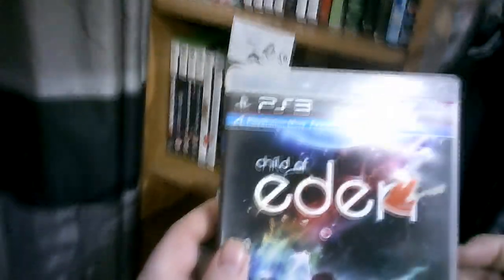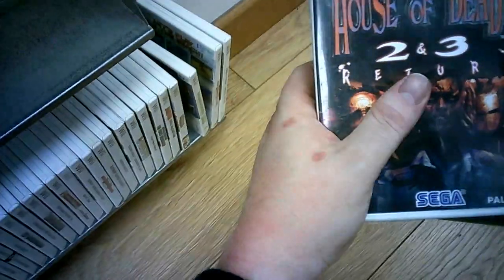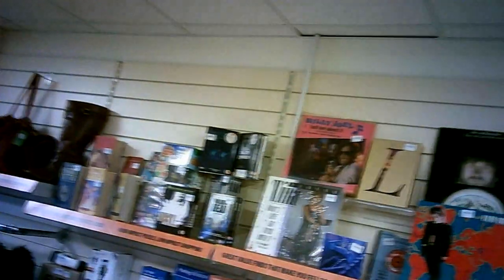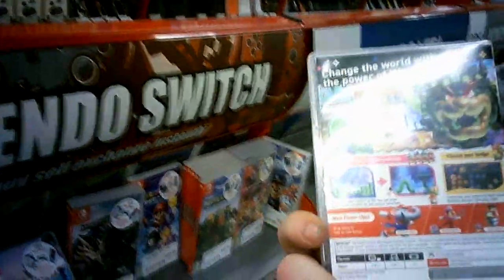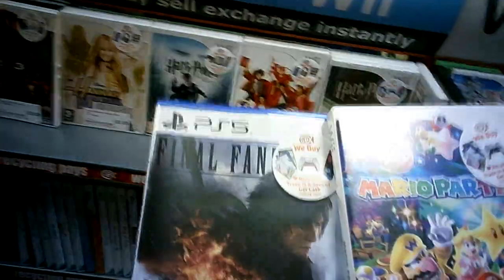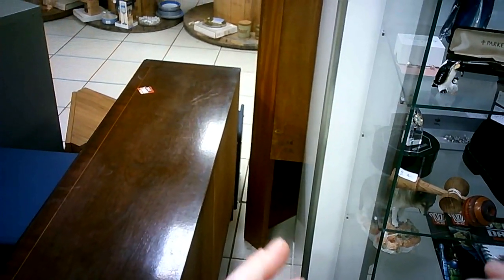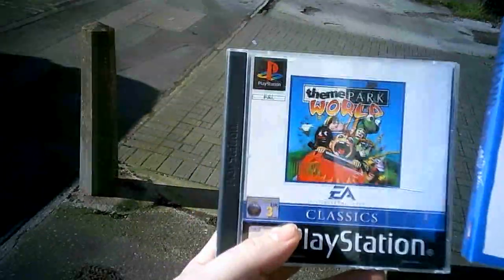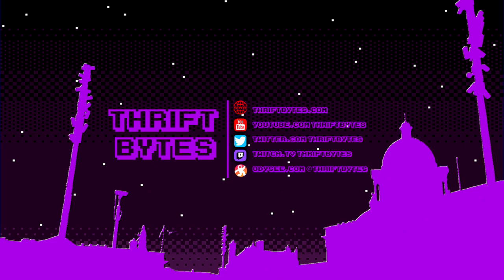Thrift Bytes Thrifting - Episode 151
Taking a look out and about in the second-hand shops and charity shops looking for games and other awesome stuff.